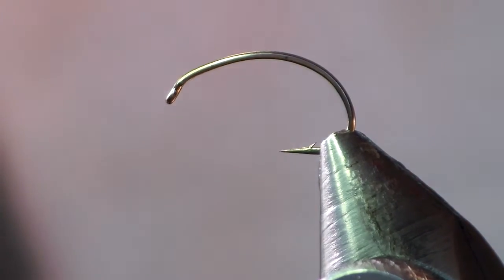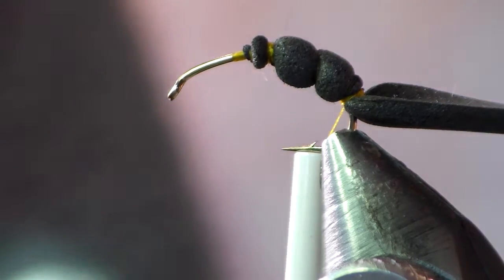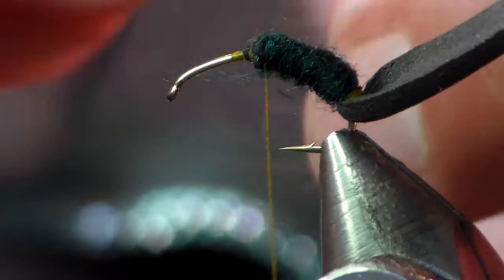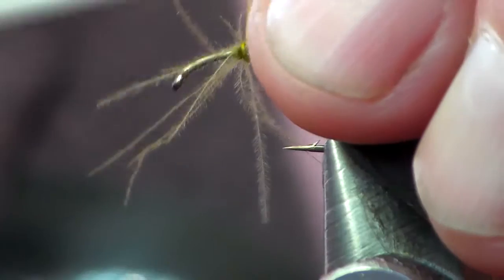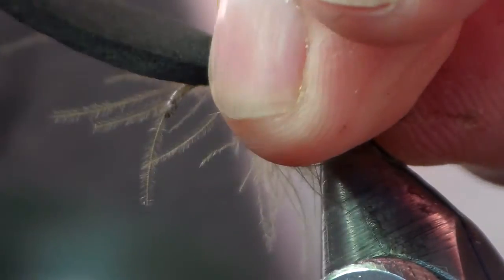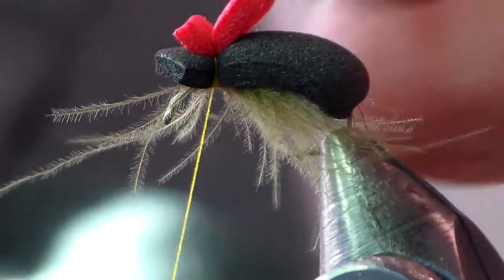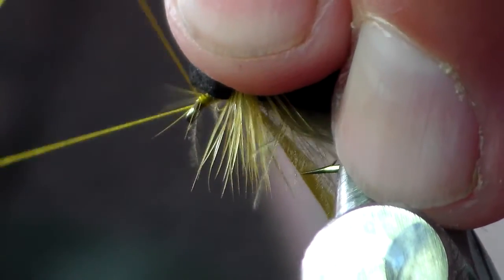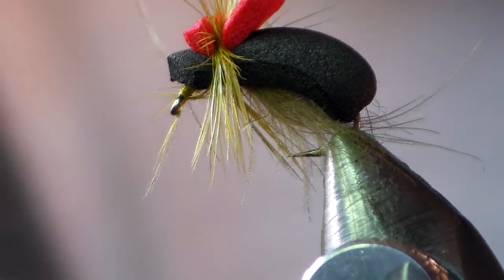Carp beatle dry fly Terry babich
Simple scruffy dry for carp